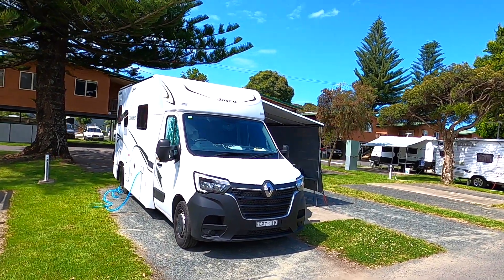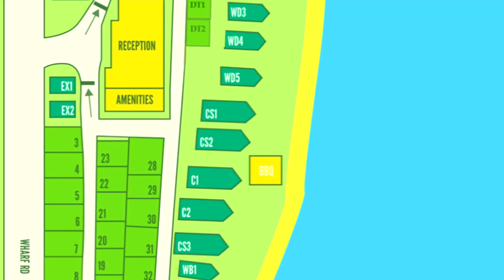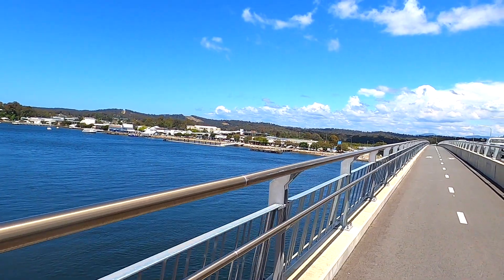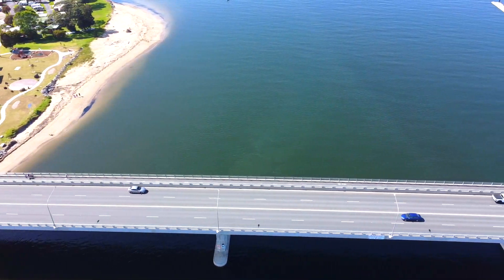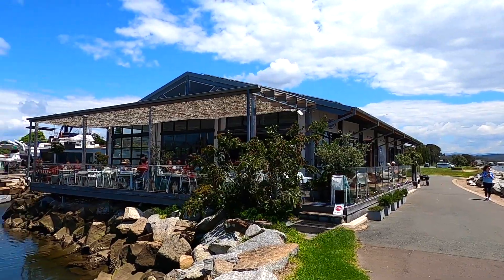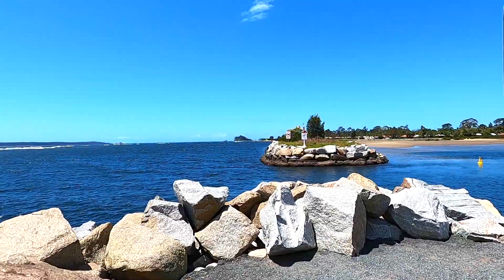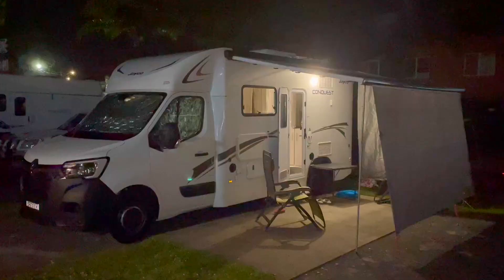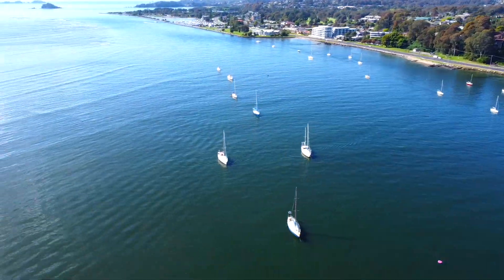VAN LIFE BY THE BAY - A great weekend away staying on the river at Batemans Bay.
VAN LIFE BY THE BAY

A great weekend away staying on the river at Batemans Bay.

This weekend we took our motorhome for a weekend at Batemans Bay. We booked in to the Big 4 Riverside Park, located on the north eastern side of the new Batemans Bay Bridge checking out all the local surrounds.